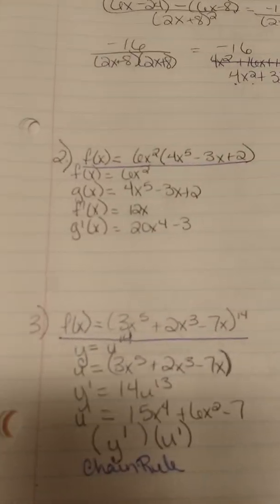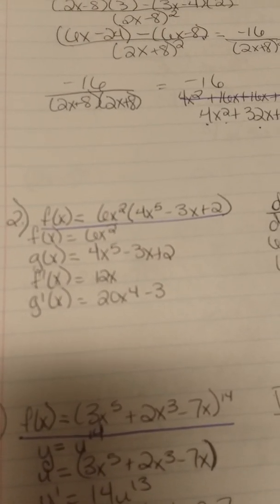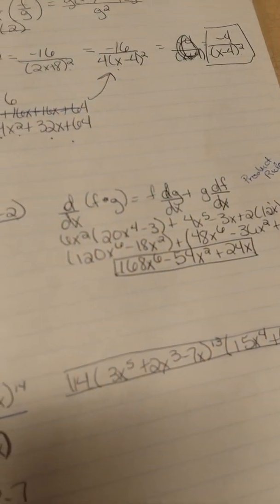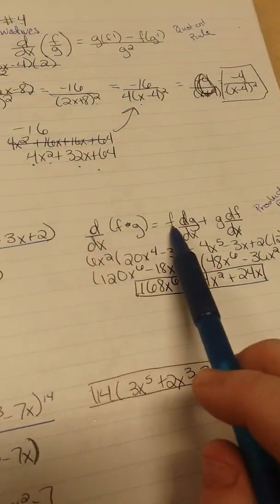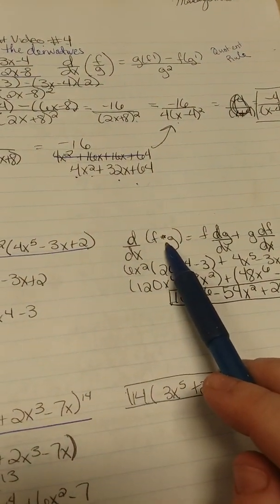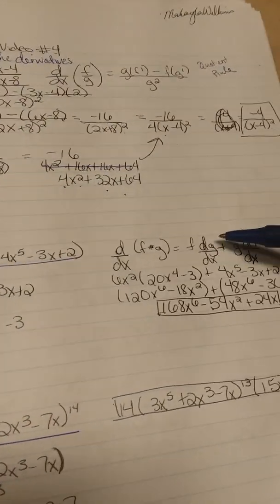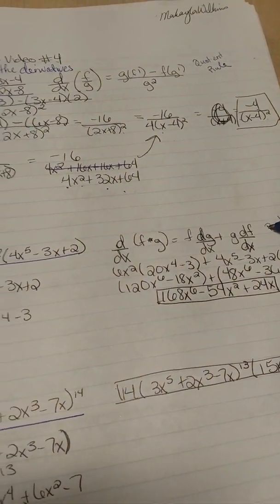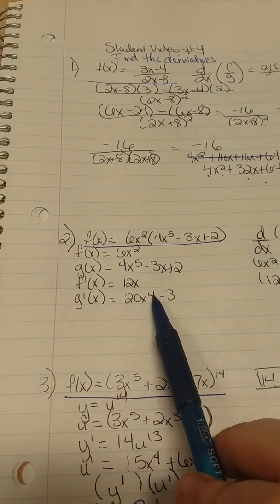Student video #4 MAT 271 nashcc